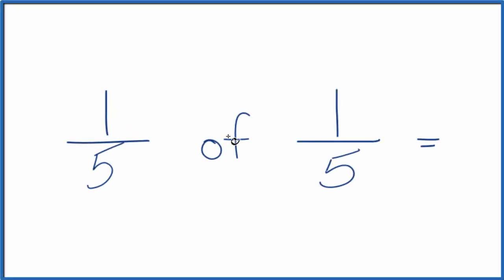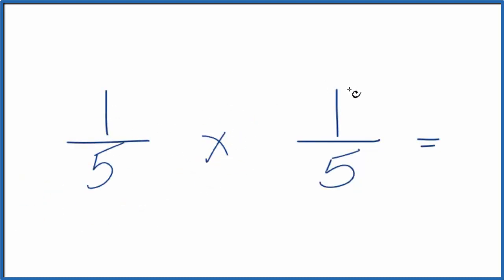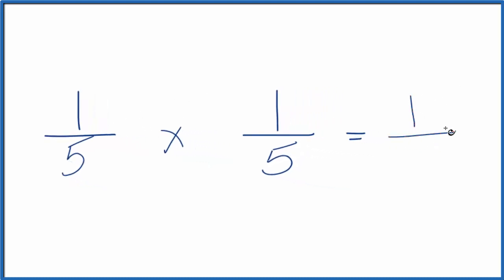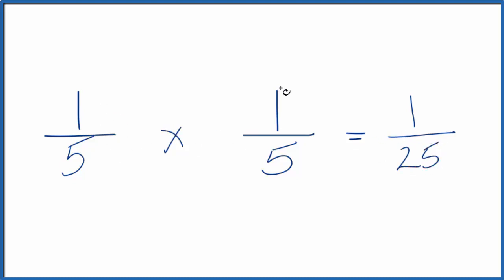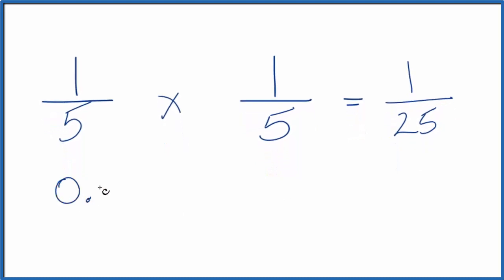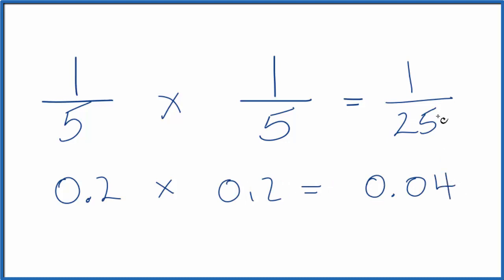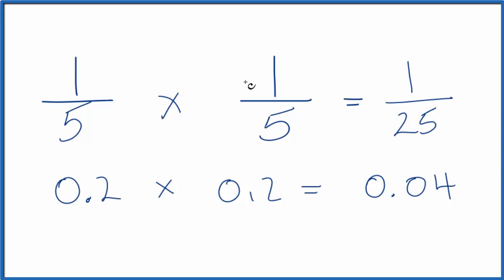1/5 of 1/5 (one-fifth of one-fifth)